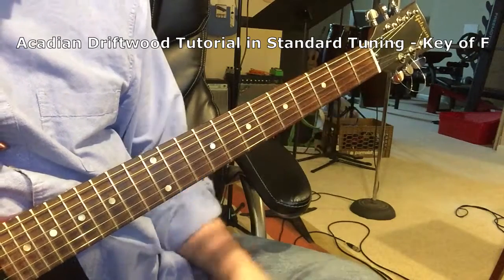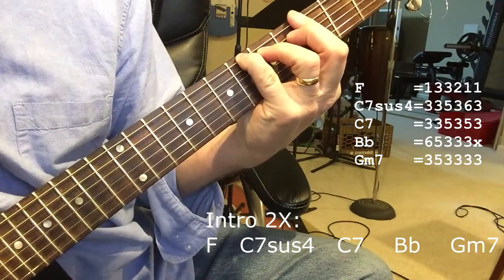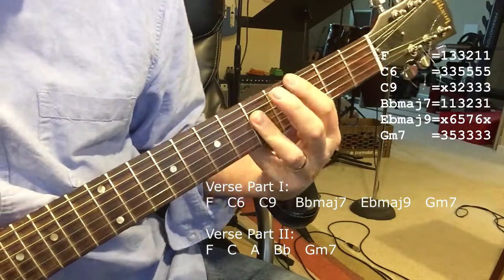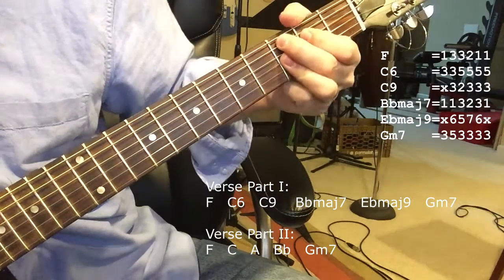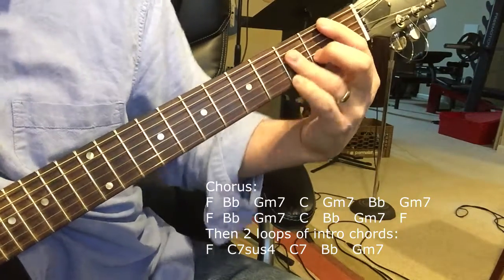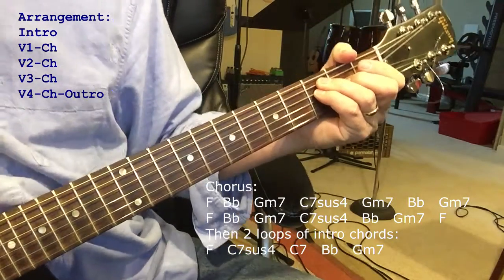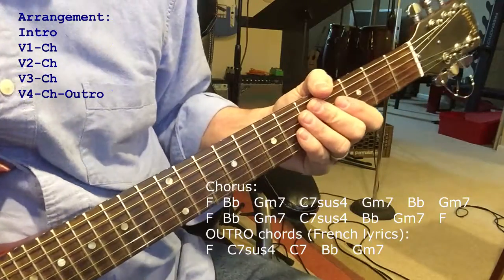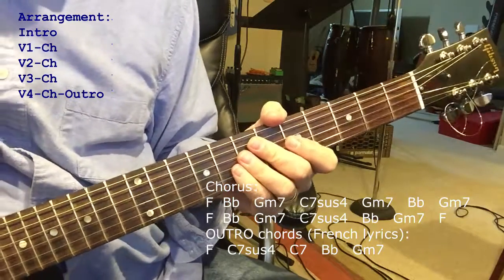Acadian Driftwood Tutorial Lesson Guitar Standard Tuning - Ed Hickey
My interpretation of Robbie Robertson's Band Classic Acadian Driftwood.